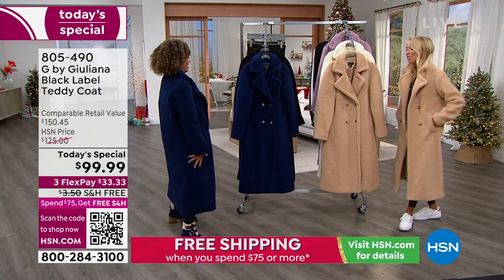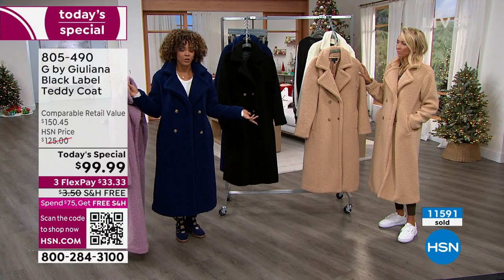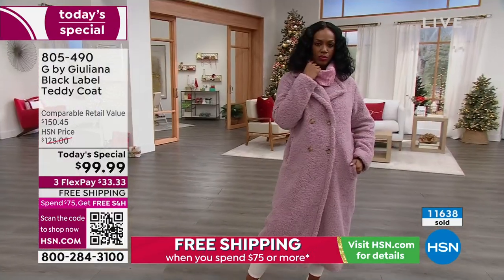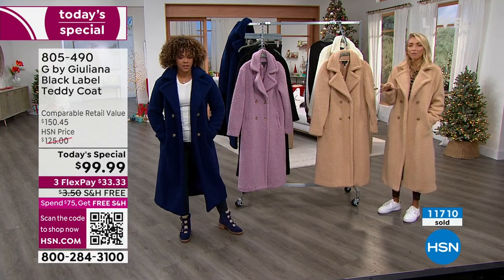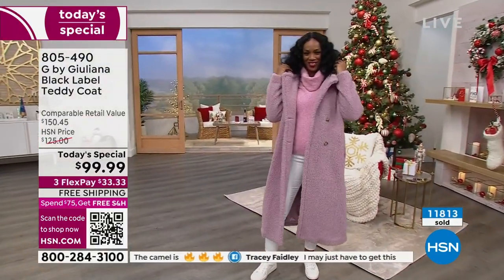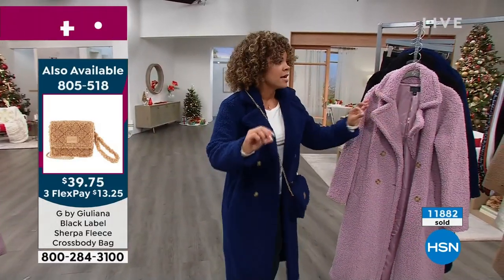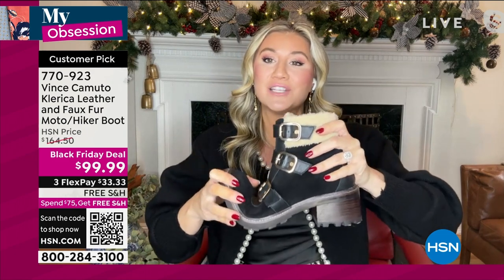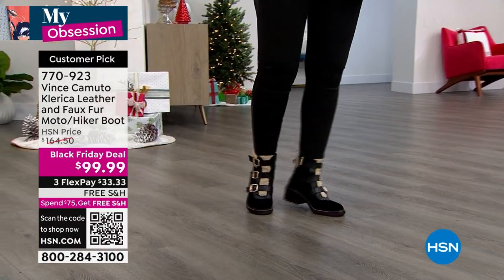HSN | Obsessed with Style with Nicole 12.01.2022 - 10 AM